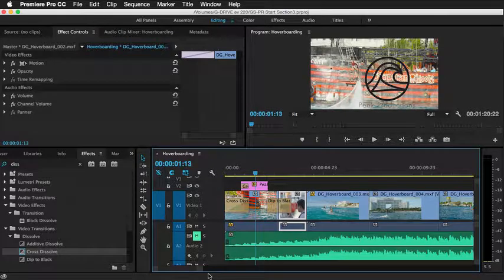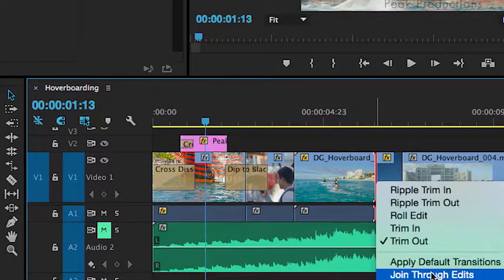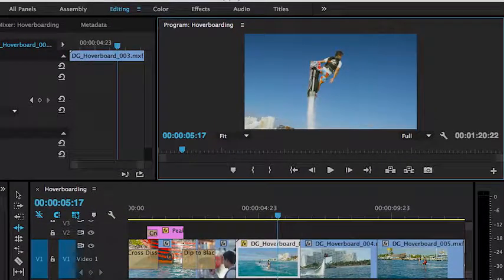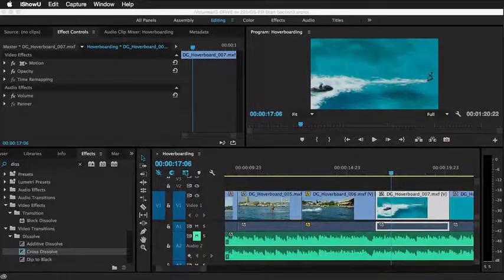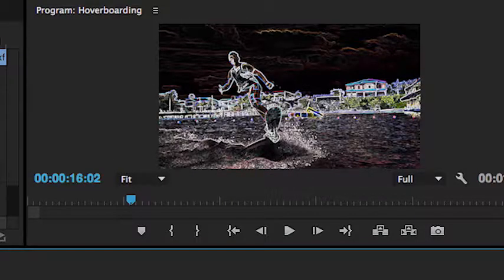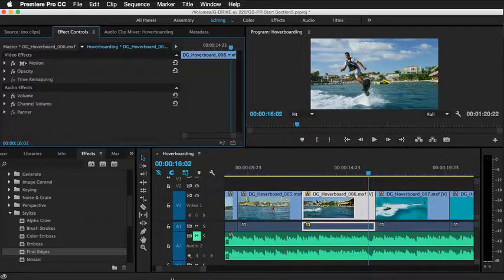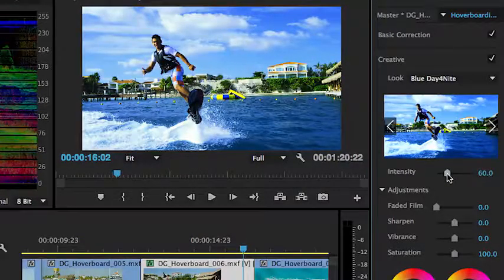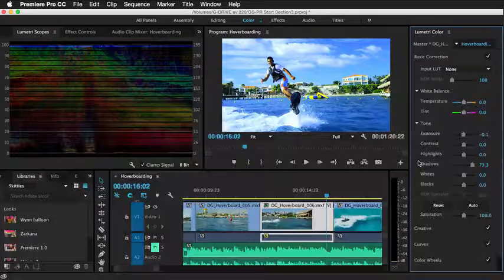How to use editing shortcuts in Premiere Pro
Want to learn some tips and tricks to streamline your video editing workflow in Premiere Pro? This video will show you editing shortcuts to easily cut, move and stretch clips, as well as applying special effects and adjusting the color of your videos.

Presented by David K. Helmly